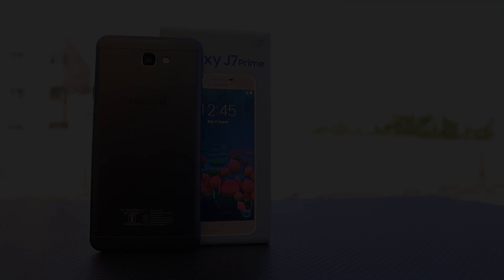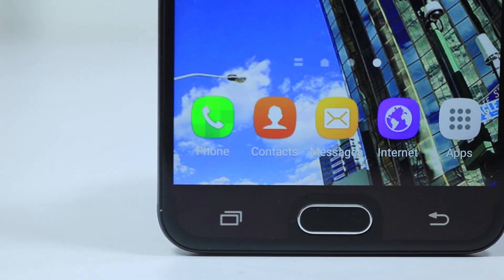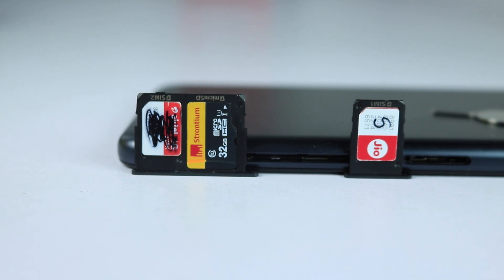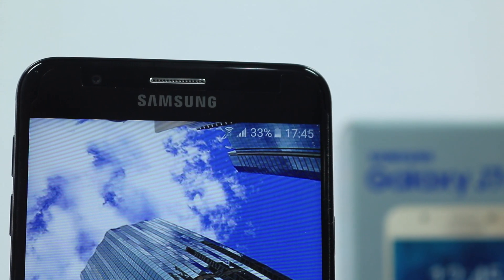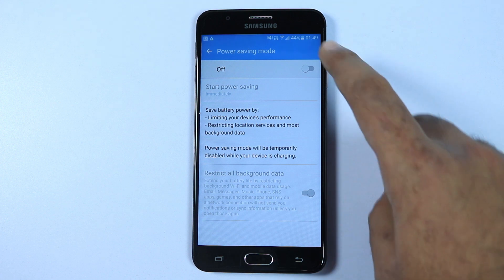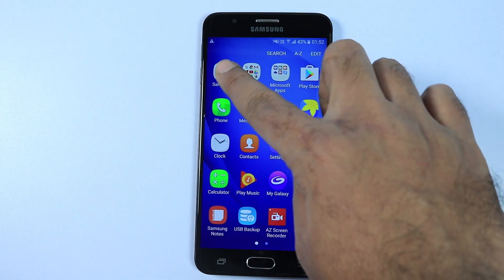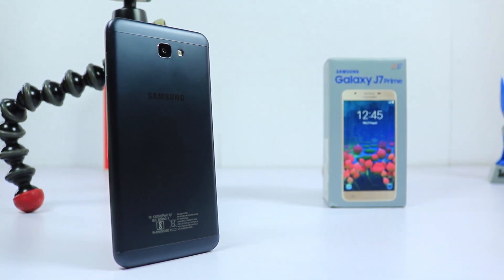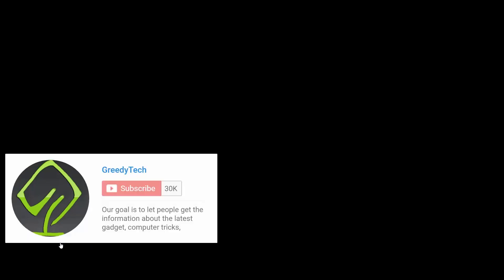5+ Reasons to Buy Samsung J7 Prime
5+ Reasons to Buy Samsung J7 Prime.

1. brand
 That name is the only reason some might consider this phone
2. finger print scanner
It is the first j series phone to come with a fingerprint scanner
3. FHD display
Not that , it's awesome, but it's better than a HD display found in j7
4. dual Sim along with a dedicated SD card slot,
So you can insert a SD card and  2 Sim cards all at once, and this could be one of the best things about this phone
5. Metal design,
This is as premium  as it gets with a Samsung phone under 20000
We have a Unibody metal design with a 2.5d curved glass, which looks really good and gives premium touch
These would be the primary reasons to buy this phone, but it has some other good things going on like
It has Volte, so it will support Reliance Jio
I would use Jio as a secondary Sim for free data and another Sim for calls, as of now
It has a decently large 3300 mah battery
It can definitely last you a day
Samsung power saving modes like ultra-power saving mode and  reserve battery mode, which work really well to drastically improve your stand by time
We have FM radio, a  notification led, otg support